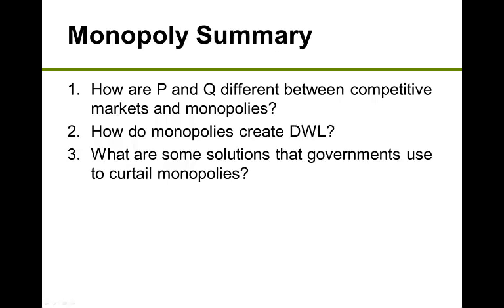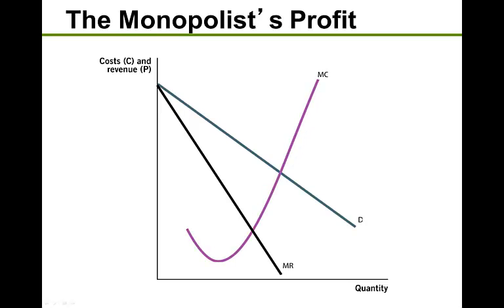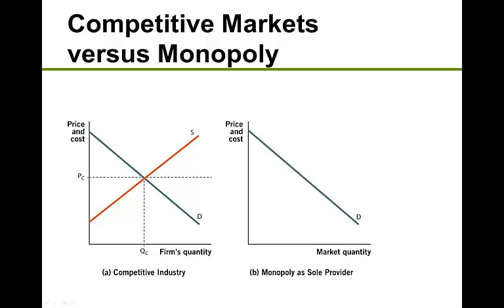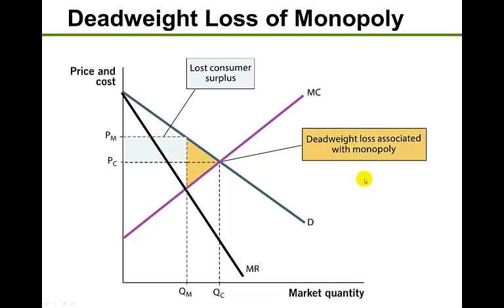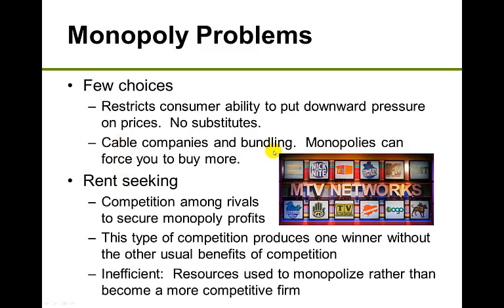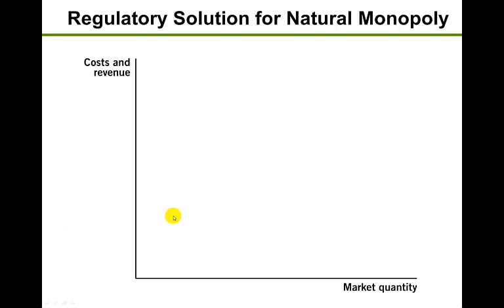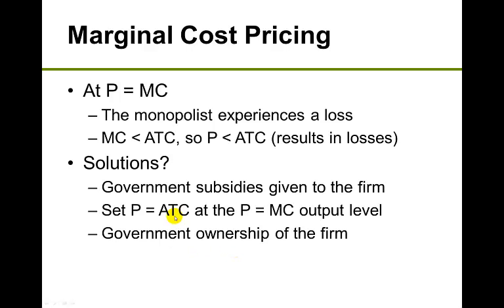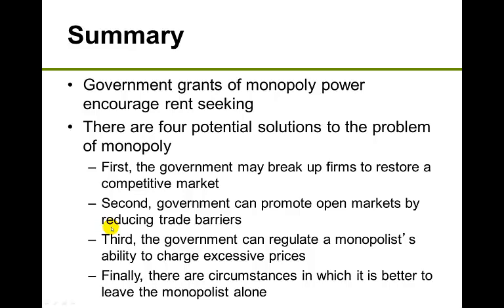Econ 201 - Monopoly II